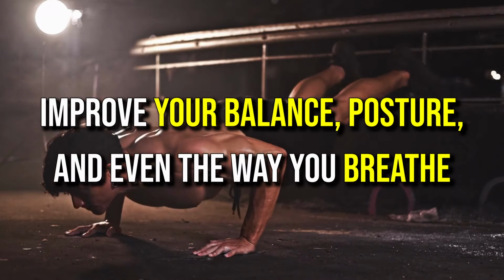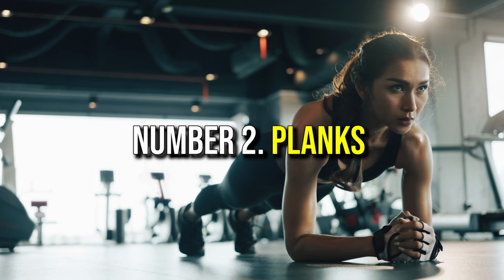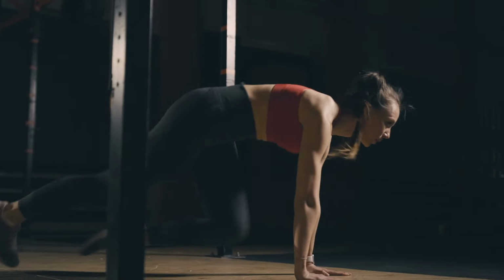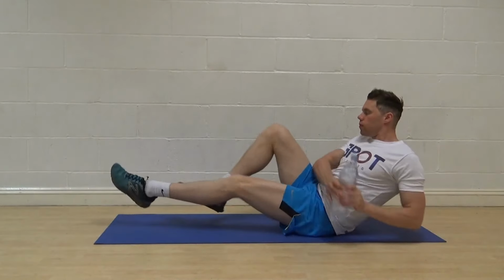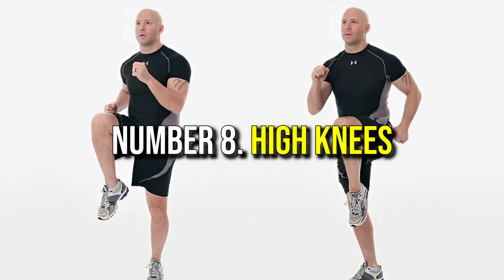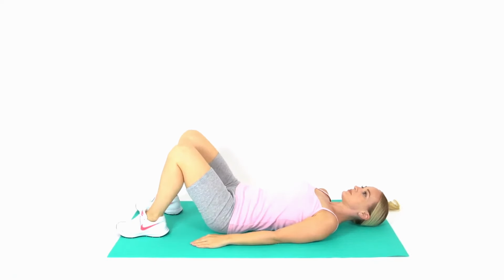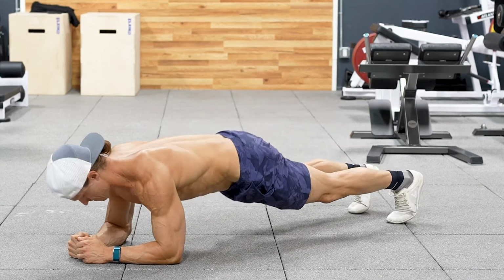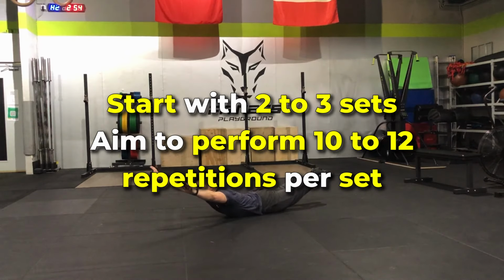15 Core Exercises to Boost Balance, Posture, and Breathing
Unlock your body’s potential with our comprehensive guide to core strength! In this video, we present **15 core exercises** specifically designed to enhance your **balance**, improve your **posture**, and promote better **breathing**. Whether you're a beginner or an experienced fitness enthusiast, these exercises will help you build a strong foundation for overall health and wellness.

Join us as we demonstrate each exercise step-by-step, ensuring you can follow along safely and effectively. Don’t forget to grab a mat and water bottle, and let’s get started on your journey to a stronger core!

We focus on topics connected with health and wellness. You can find videos relating to exercise, nutrition and dieting as well as anything else that will promote a healthy lifestyle and improve your quality of life.

It is recommended that you seek the guidance of a qualified, medical professional regarding your own health condition and course of treatment.
Passion for Health does not endorse or recommend any specific tests, physicians, products, procedures, opinions, or other information that may be mentioned in our videos. Relying on any information that is provided by Passion for Health, its employees, or others appearing in the content is solely at your own risk.
Never ignore the advice of a medical professional or delay getting medical advice because of something that you have watched on Youtube.
If you believe you have a medical emergency call 911 and seek medical help immediately.